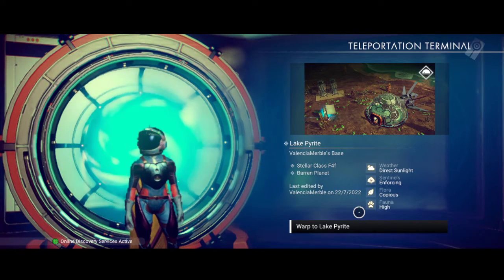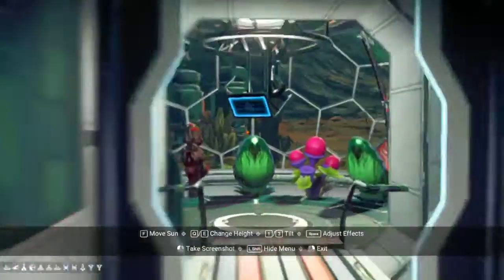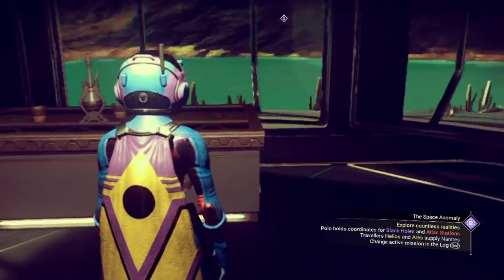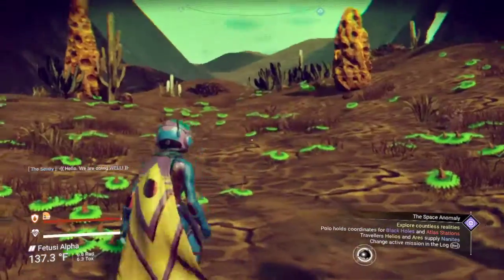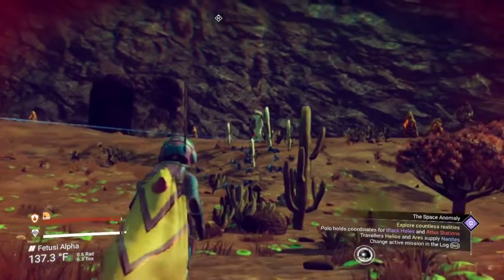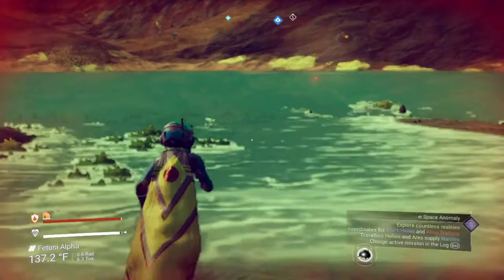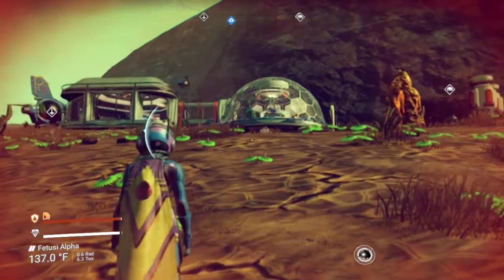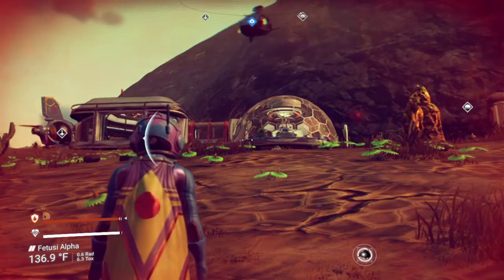No Man's Sky Base Tour: Lake Pyrite by valenciamerble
Join Valencia Merble Gaming on a tour of the No Man's Sky player base Lake Pyrite. Bring your heat protection when you visit this small starter base. It includes a pyrite mine and a gardening dome.